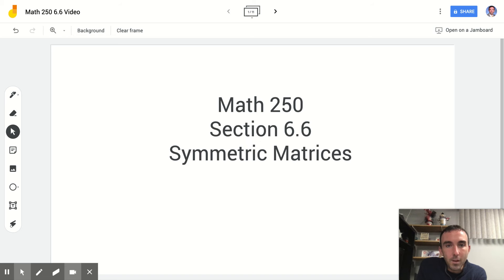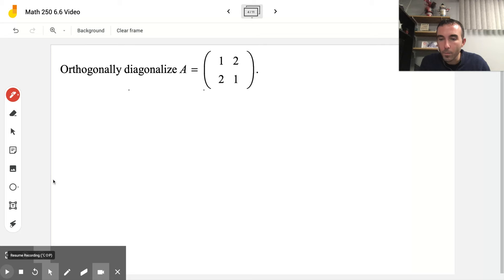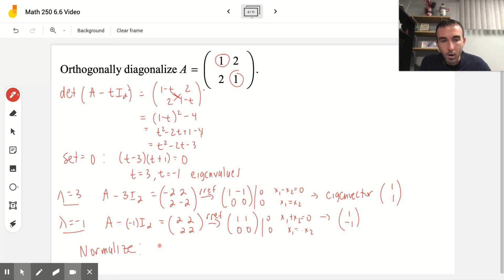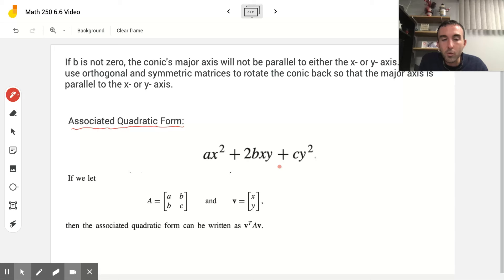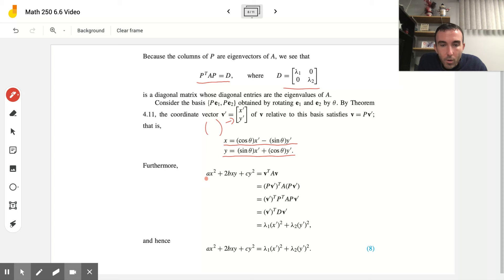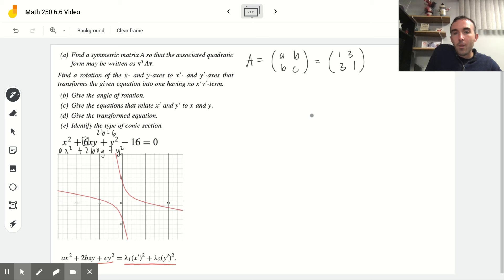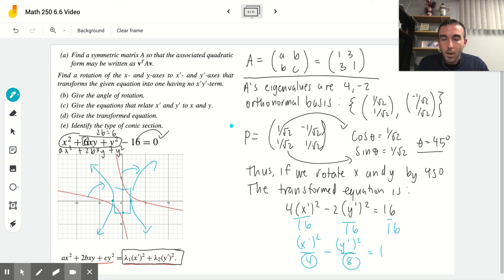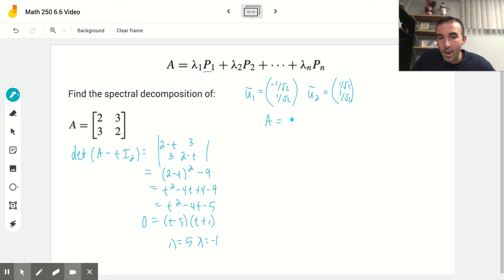Math 250 6.6 Video